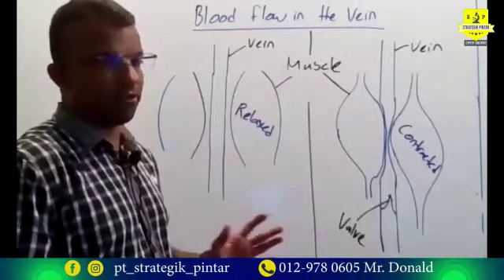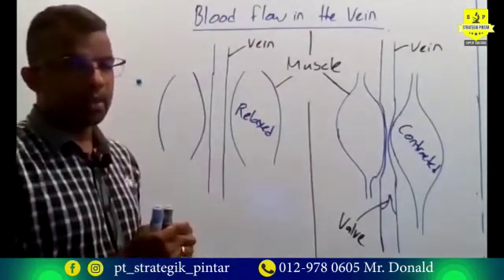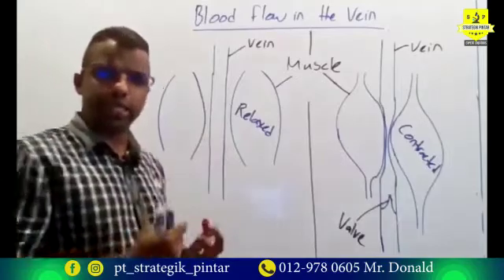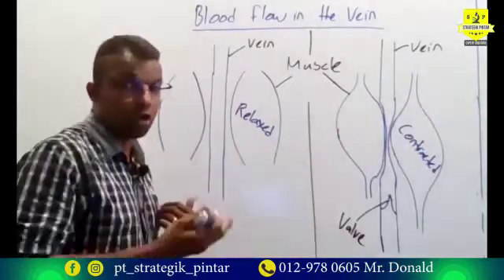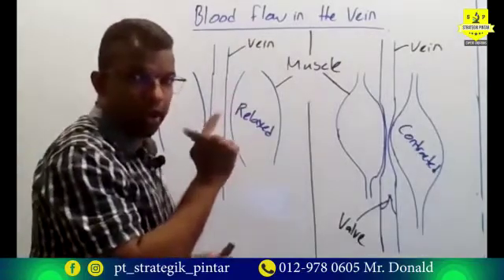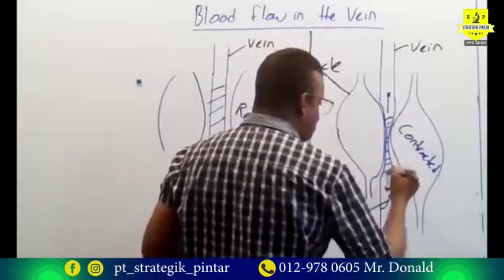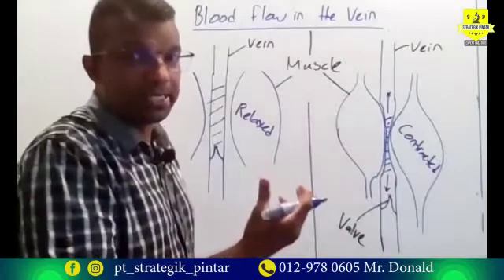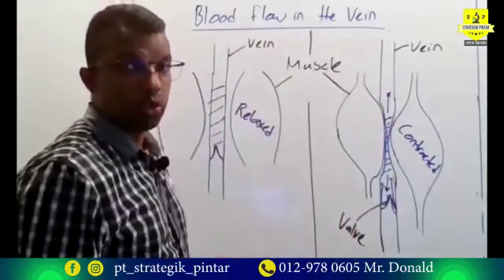Blood Flow in the Vein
How Sceletal Muscles help flow of blood in the Vein.